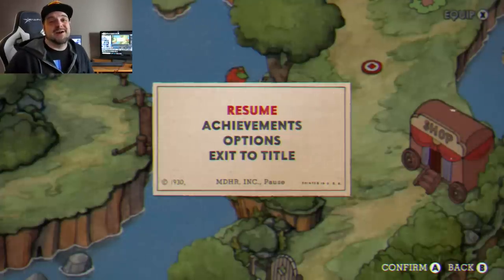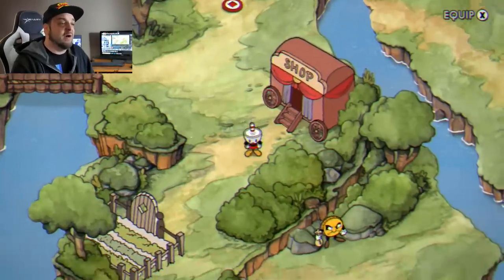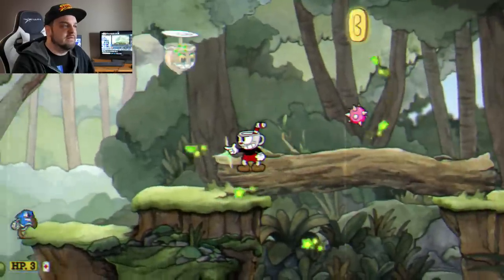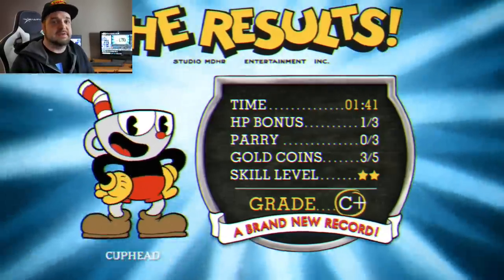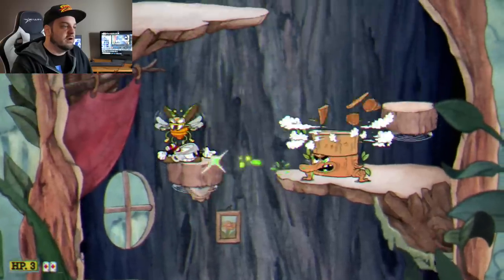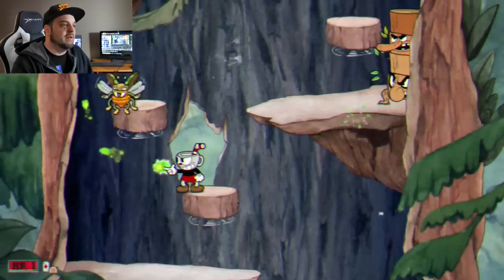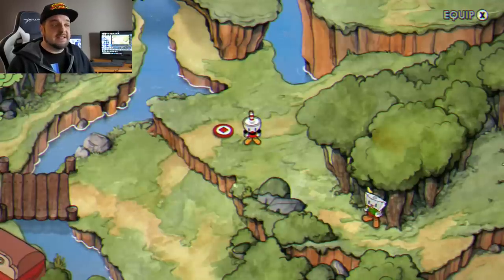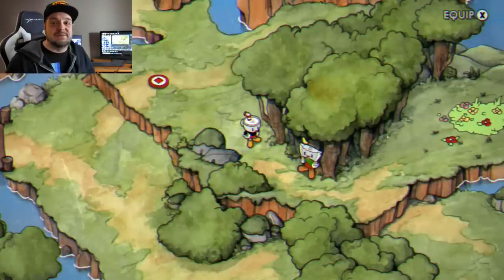How Does Cuphead Perform on Nintendo Switch? | RGT 85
Cuphead is officially hitting the Nintendo Switch on April 18th, but I managed to get an early review copy to check out. Let's check out Cuphead for Switch and see how it runs and plays in this preview!